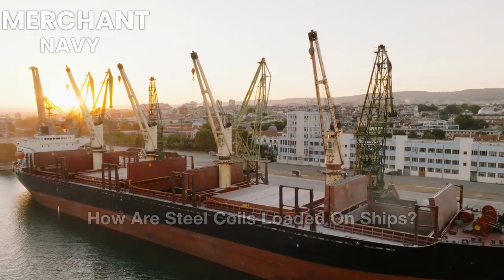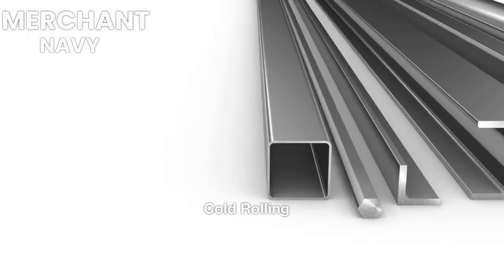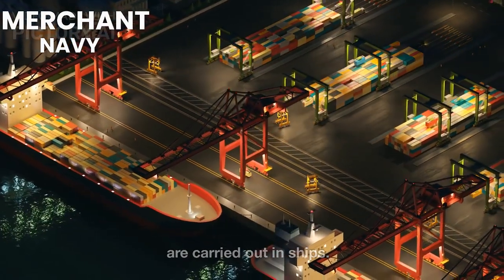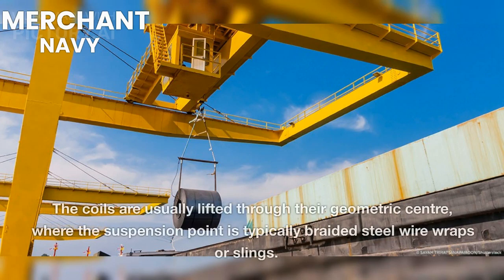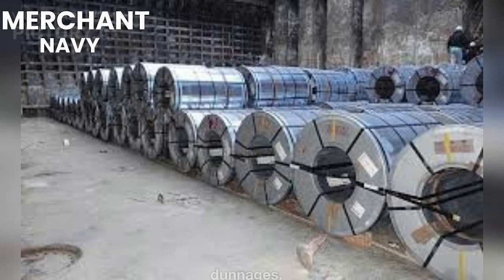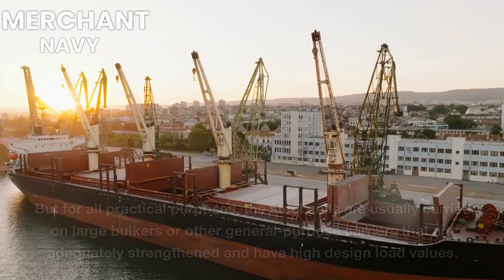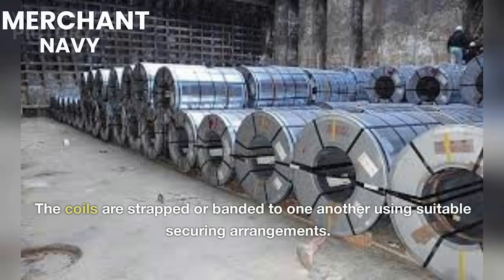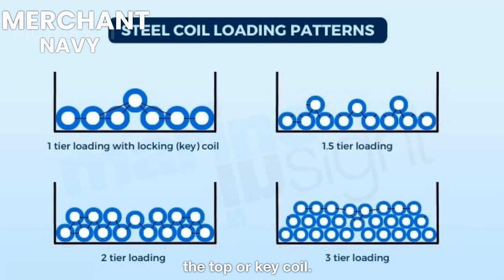How Are Steel Coils Loaded on Ships ?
Loading steel coils onto ships is a carefully planned and executed process to ensure safe transportation and secure stowage. Here is a general overview of how steel coils are loaded on ships:

Preparation: Before loading, the ship's cargo hold or designated deck area is prepared. This may involve cleaning the space, ensuring it is free of debris, and checking that the cargo securing equipment, such as lashing points or twist locks, are in proper working condition.

Stowage Plan: A stowage plan is developed by the ship's crew or a professional stowage planner. This plan determines the arrangement and positioning of the steel coils within the cargo hold or on the deck. Factors such as weight distribution, stability, and load-bearing capacity are considered.

Lifting Equipment: Steel coils are typically lifted and moved using cranes or forklifts. These lifting devices are equipped with appropriate attachments, such as coil hooks or clamps, to securely grip the coils during the loading process.

Securing Measures: Once a steel coil is lifted, it is carefully positioned in accordance with the stowage plan. Special attention is given to preventing the coils from rolling or shifting during transit. Adequate dunnage, such as wooden supports or chocks, may be placed between coils and against ship structures to prevent movement.

Securing Devices: To further secure the steel coils, various devices are used. This can include coil cradles, which are metal or wooden frames that hold multiple coils together, preventing them from shifting. Additionally, lashings, such as wire ropes or chains, are employed to fasten the coils to the ship's structure or fixed fittings.

Even Distribution: To maintain stability, weight distribution is carefully managed throughout the loading process. Coils of similar weight are often placed together, and heavier coils are positioned closer to the ship's centerline to ensure balanced loading.

Stowage Supervision: The loading process is supervised by competent personnel, such as the ship's officers or stevedores, who ensure that proper handling procedures are followed, and that the steel coils are safely and securely stowed.

It's important to note that specific loading procedures may vary depending on the ship's design, cargo hold configuration, and the requirements of the steel coils being transported. Safety regulations and industry best practices are always followed to ensure the protection of personnel and the integrity of the cargo.